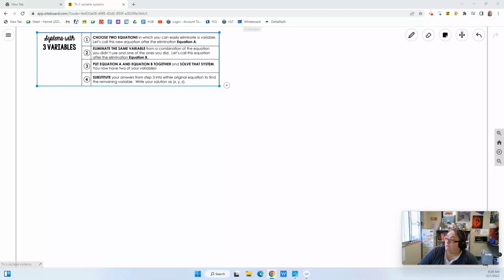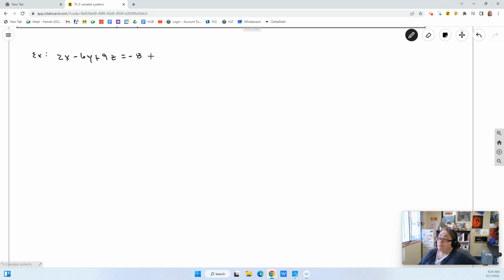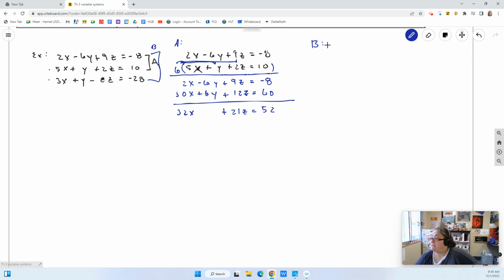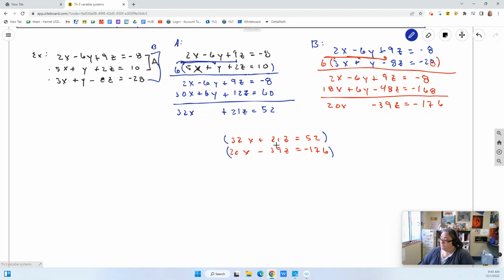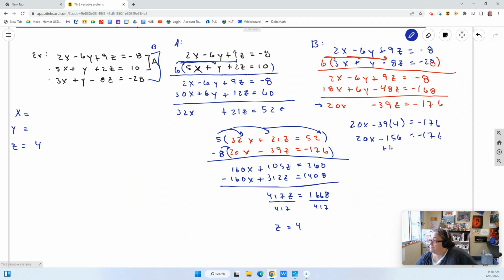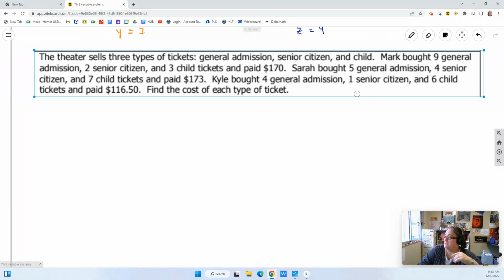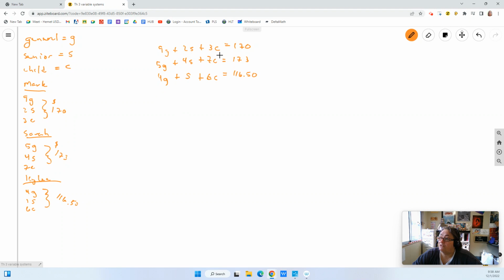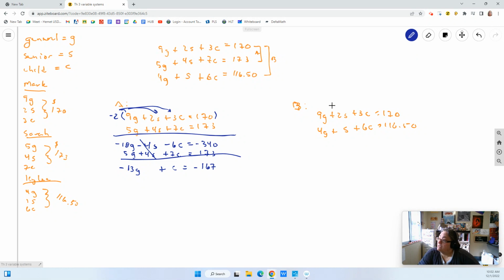3 Variable Systems